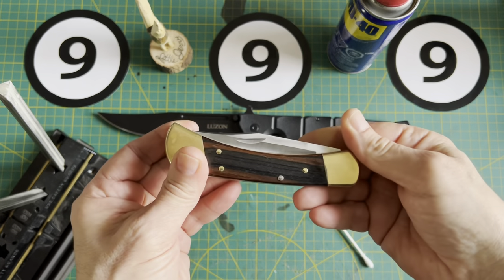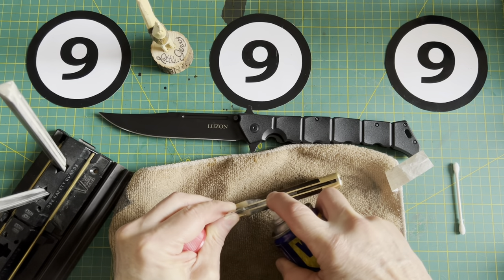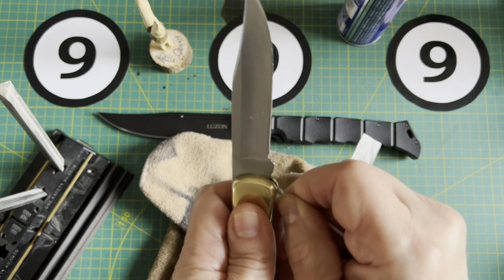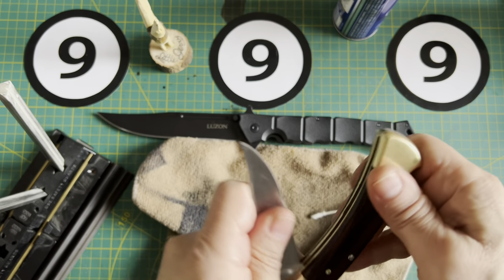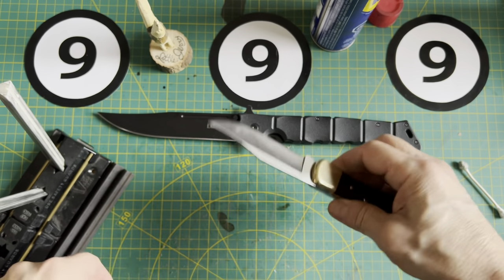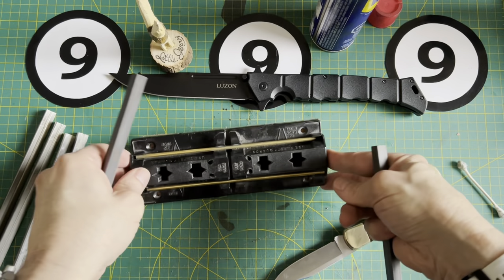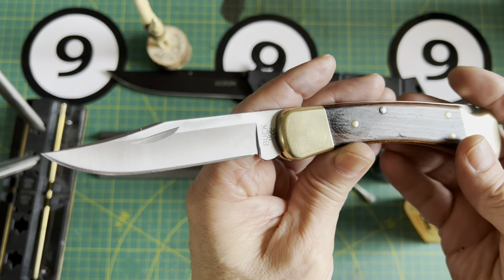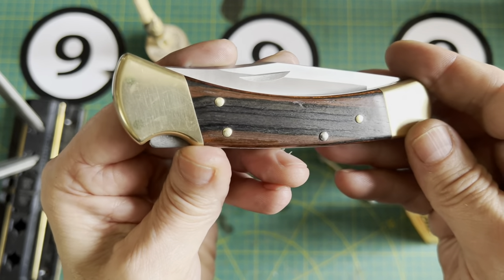Basic BUCK 110 Care and Maintenance - 2023!!!!!!!!!!!!!!!!!!!!!!!!!!!!!!!!!!!!!!!!!!!!!!!!!!!!!!!!!